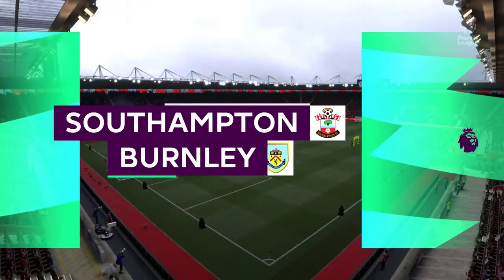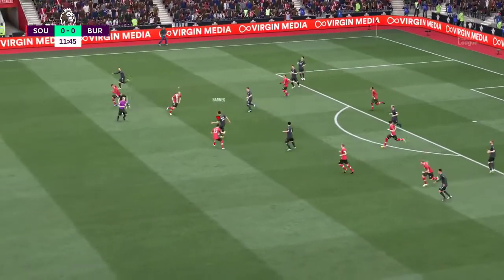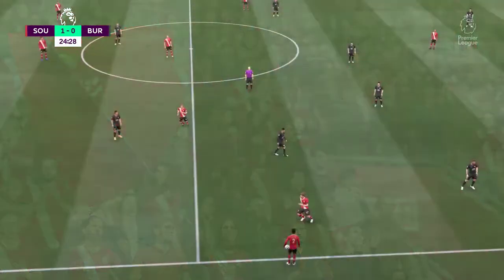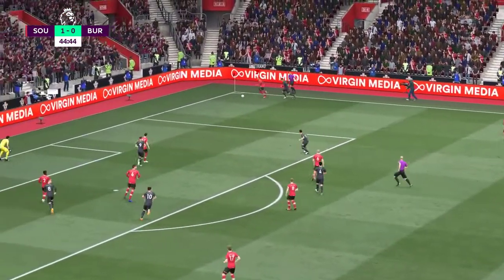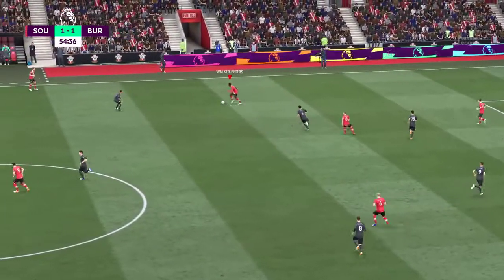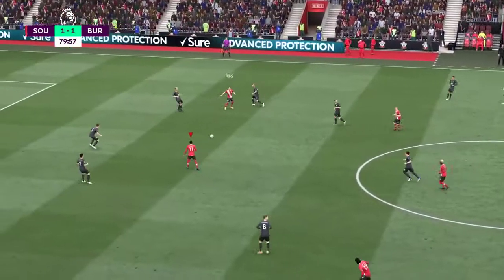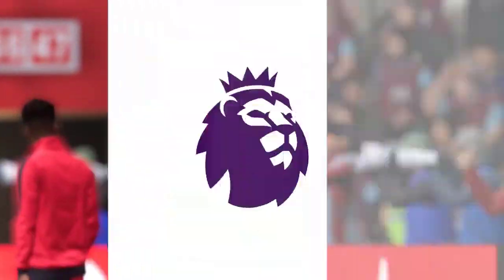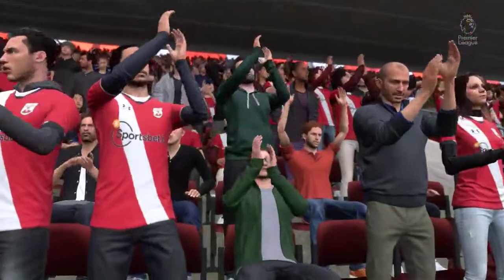Southampton vs Burnley Premier League 2020 21 Matchday 30